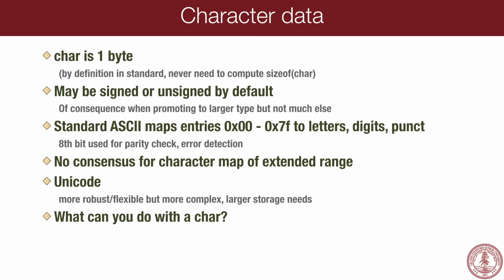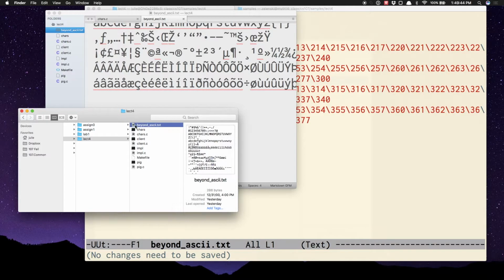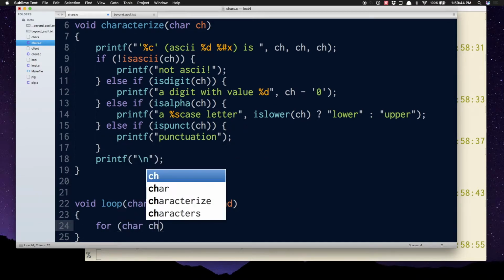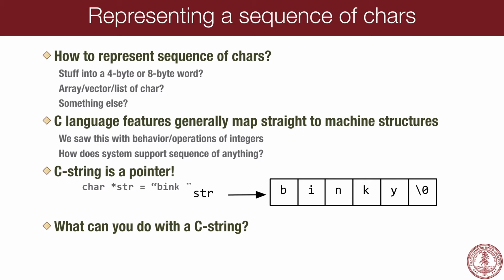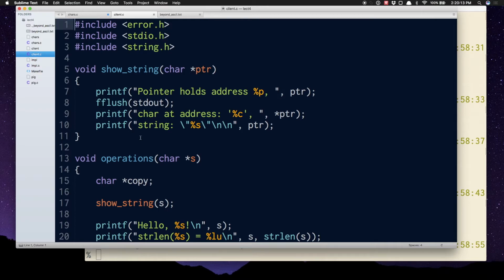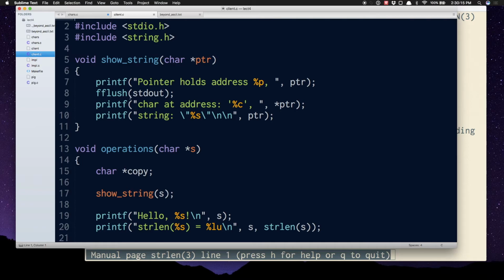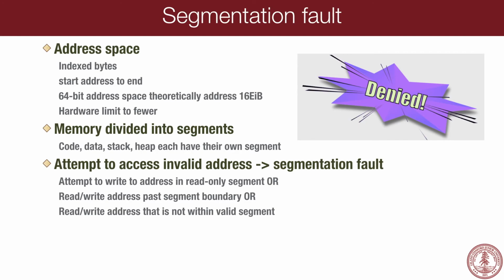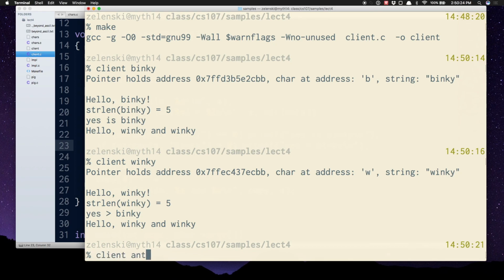Screencast Lecture 4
Lecture 4 Screencast